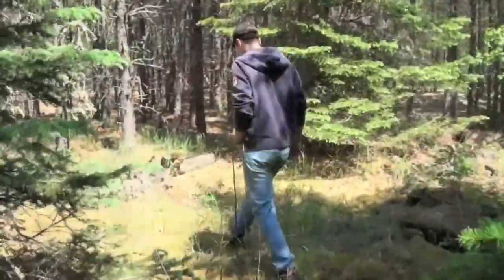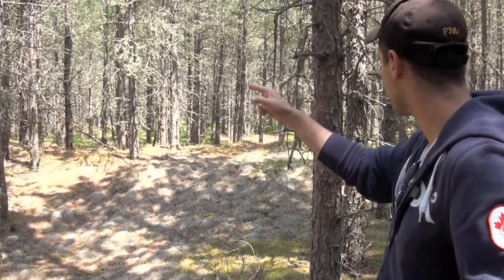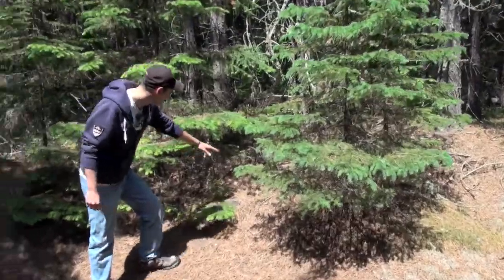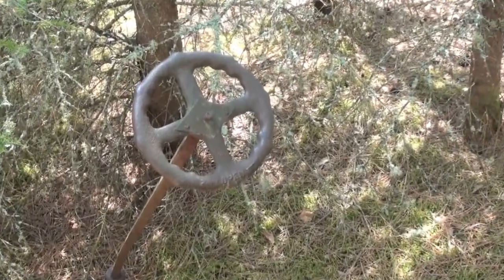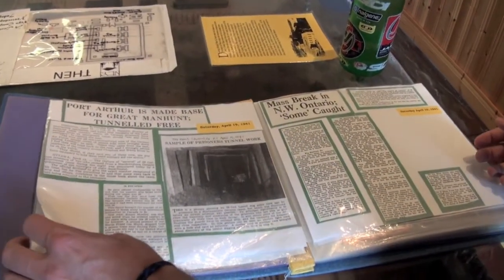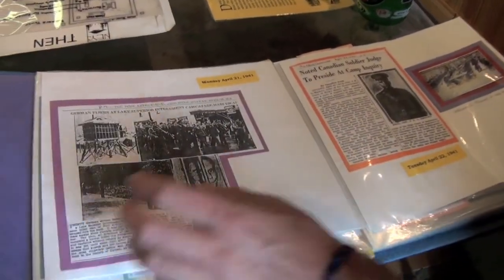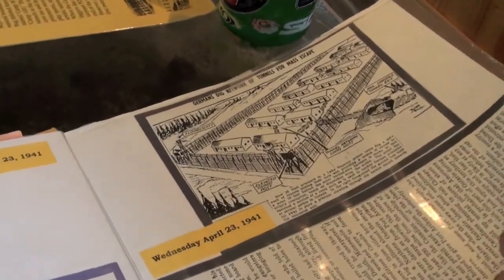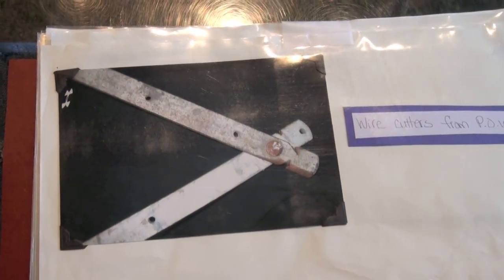Ney Provincial Park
Deutsch-kanadische Geschichte: Im Neys Provincial Park kann man sich auf die Spurensuche nach deutschen Kriegsgefangenen, die hier während des Zweiten Weltkriegs interniert waren, begeben!